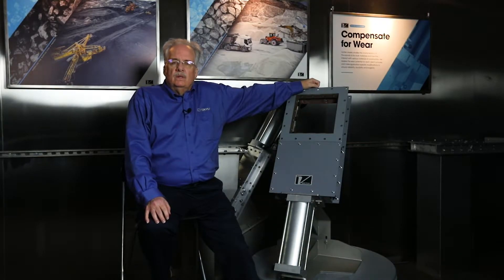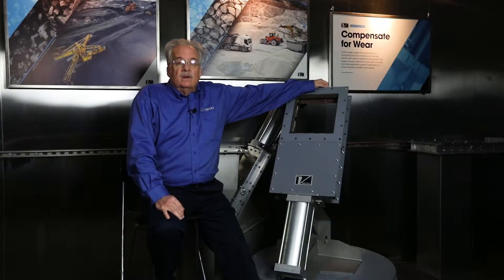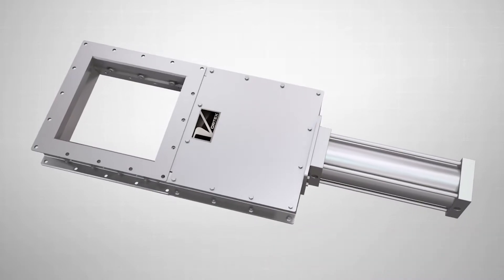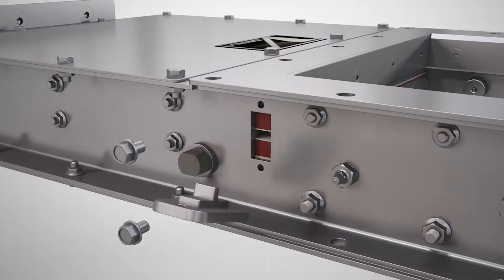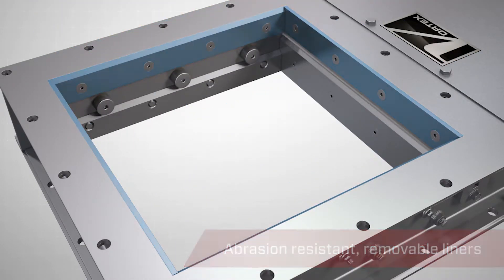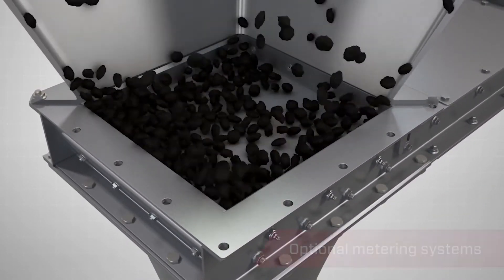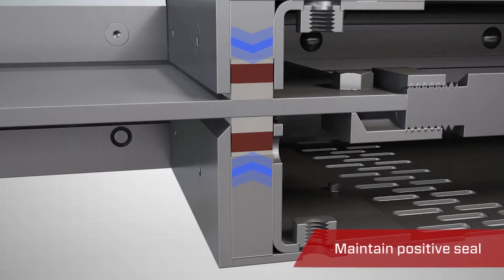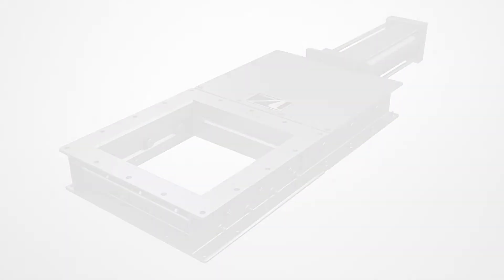What is the Vortex Titan Slide Gate?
Kevin Peterson of Vortex Global highlights the Vortex® Titan Slide Gate™. The Titan Slide Gate is designed to meet the most demanding applications when handling heavy-duty abrasive materials such as sand, gravel, coal, and whole grains.  The TSG Gate handles dry material in gravity flow applications where positive material shut-off and dust tight sealing is required. This slide gate is available in a wide variety of configurations with rectangular sizes and customer specific hole patterns.

Key Industries Served: Agriculture, Chemicals, Minerals, Mining, Petrochemicals, Plastics, Textiles